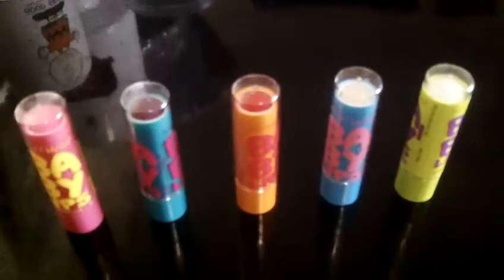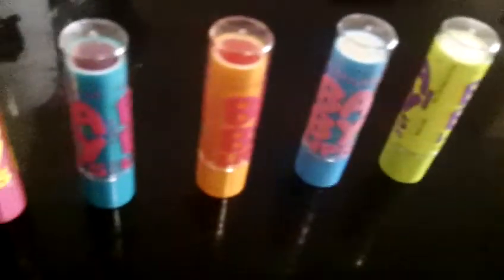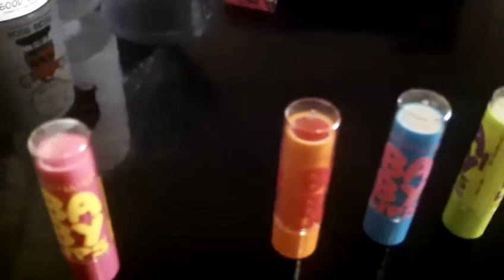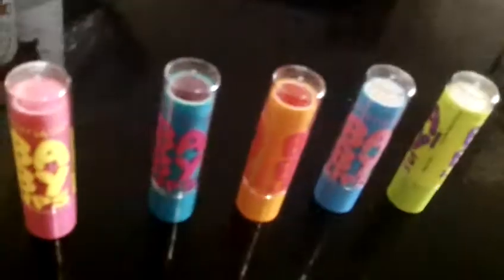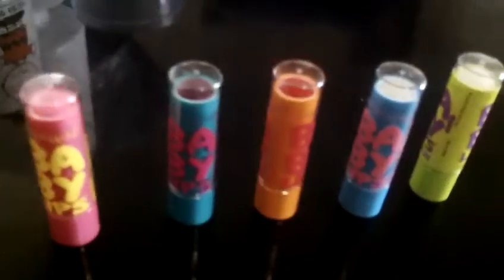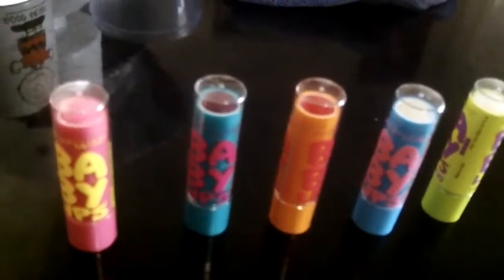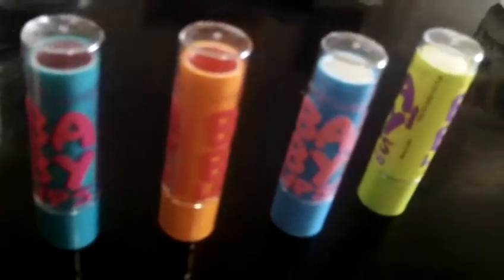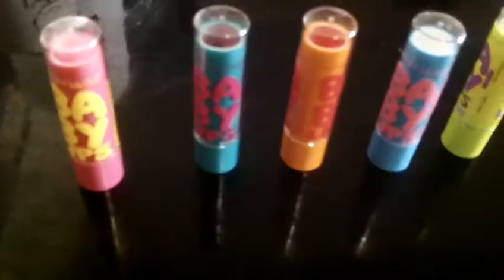baby lips review